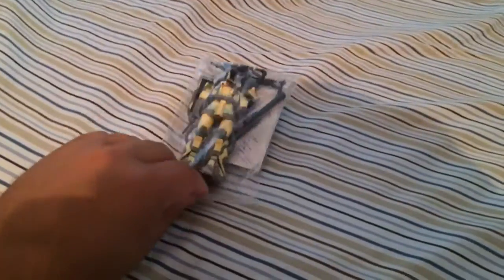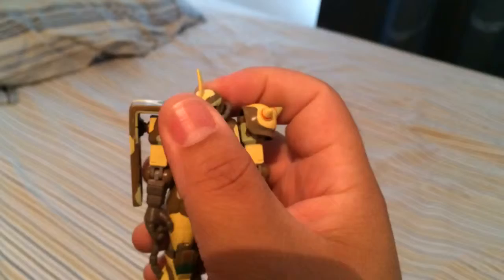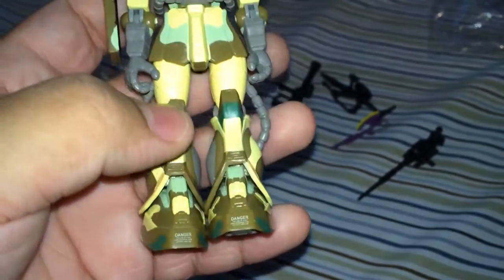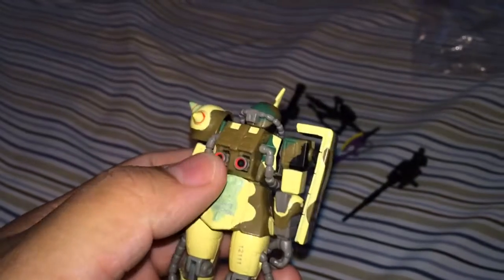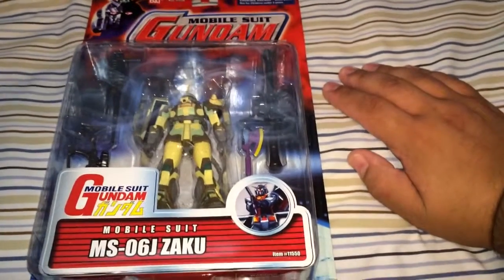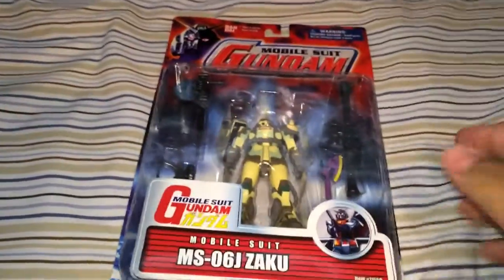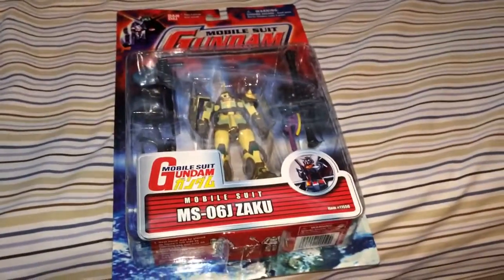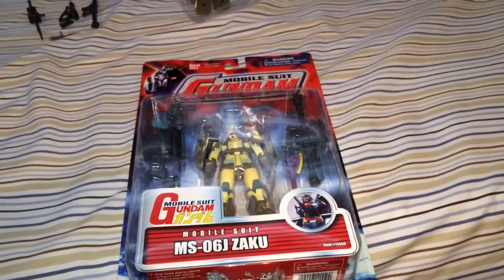Scored! Heck yes ^_^ Gundam MSIA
Got me 3 desert camo Zakus all for under 30$ each. And seem to be in damn good condition. Its been awhile but i do upload every so often so be sure to check out what I got going on here. Thanks every1 & enjoy : )